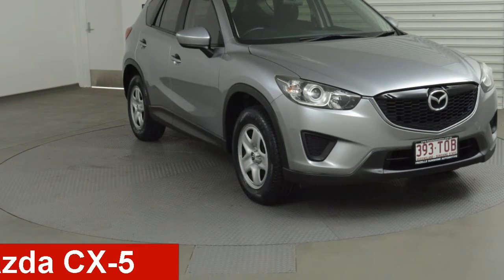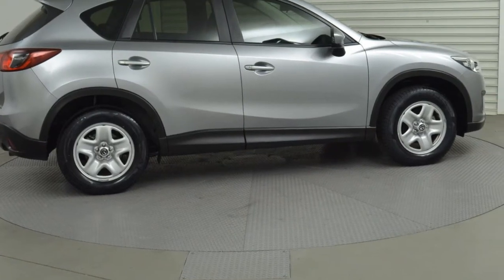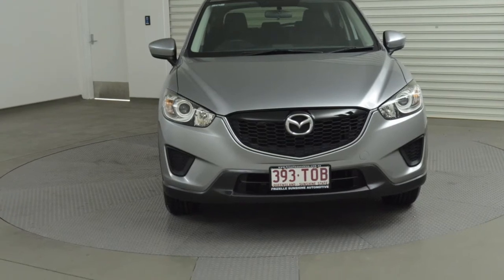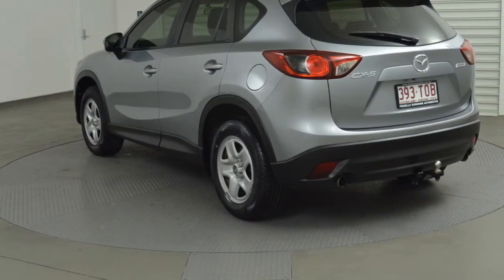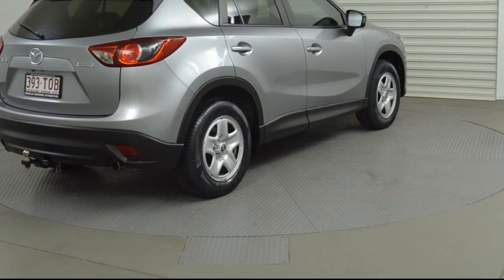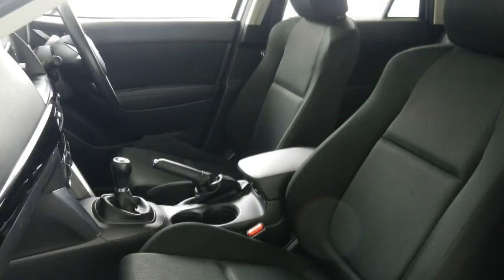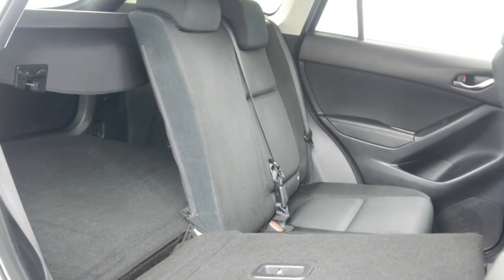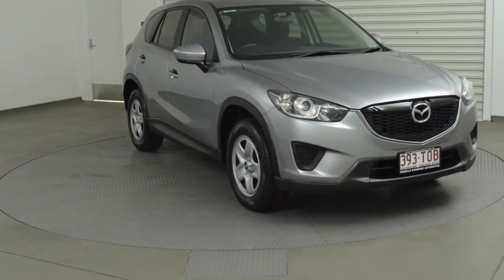2013 Mazda CX-5 KE1071 Maxx SKYACTIV-MT Silver 6 Speed Manual Wagon